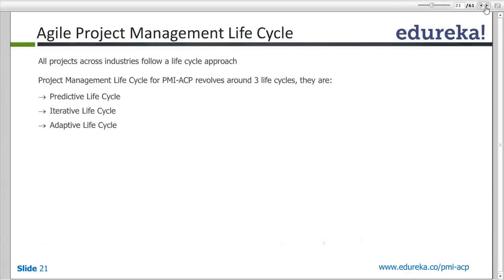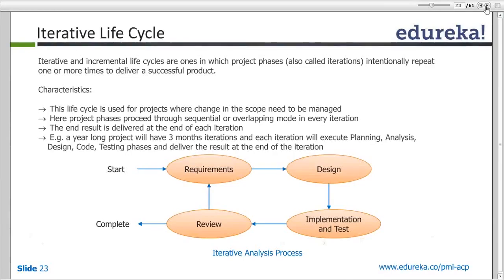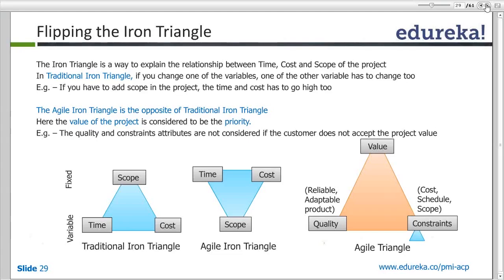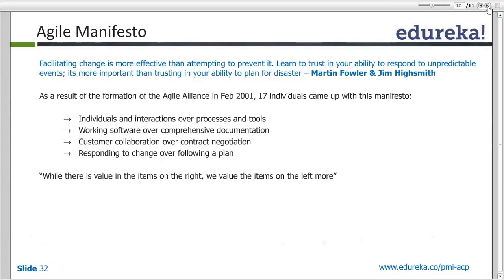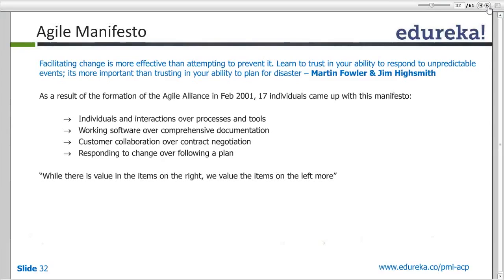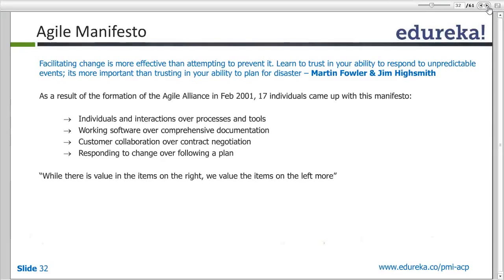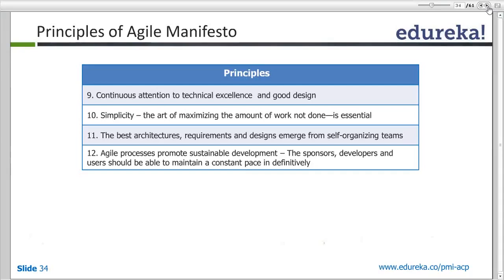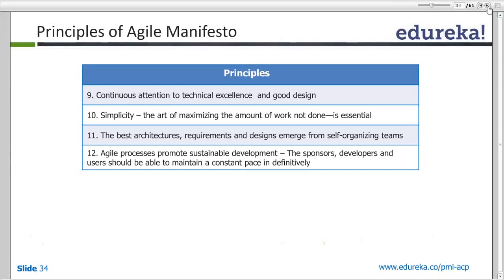Agile Project Management Life Cycle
In this informative video, we delve into the Agile Project Management Life Cycle, exploring its key phases and principles. Viewers will gain insights into how Agile methodologies enhance project efficiency and adaptability. Join us as we break down the iterative process, emphasizing collaboration, flexibility, and continuous improvement in project management.

2. This video provides a comprehensive overview of the Agile Project Management Life Cycle, highlighting its essential stages and the benefits of adopting Agile practices. We will discuss how Agile fosters teamwork and responsiveness to change, ensuring successful project delivery. Tune in to learn how to implement Agile principles effectively in your projects.

3. Discover the Agile Project Management Life Cycle in this engaging video, where we outline the fundamental components that drive successful Agile projects. We will examine the importance of iterative development, stakeholder engagement, and adaptive planning. Enhance your understanding of Agile practices and their impact on project outcomes.